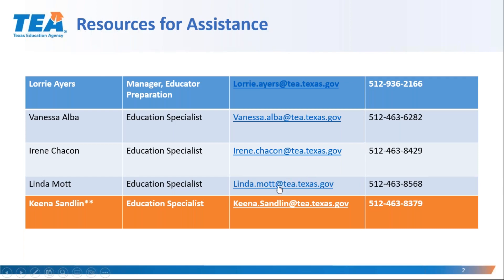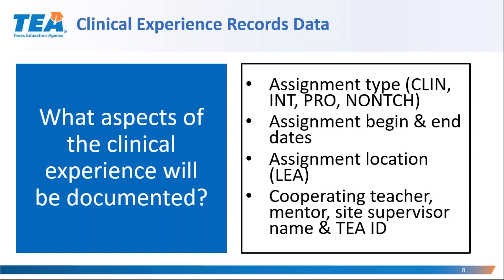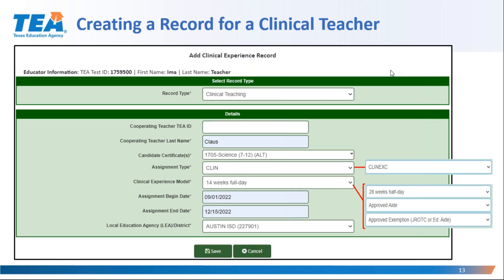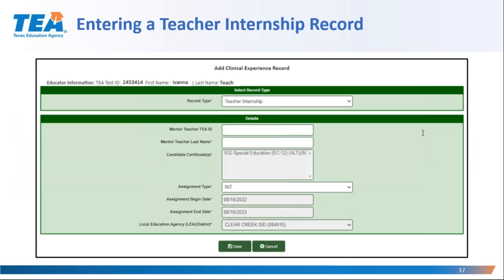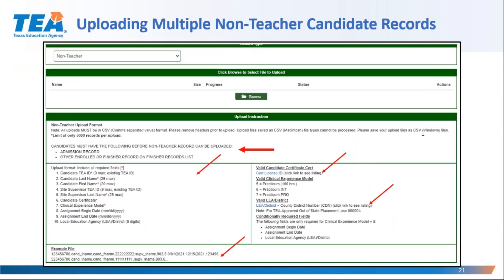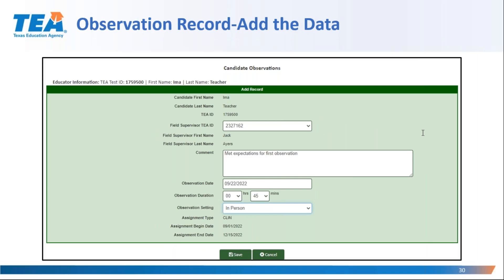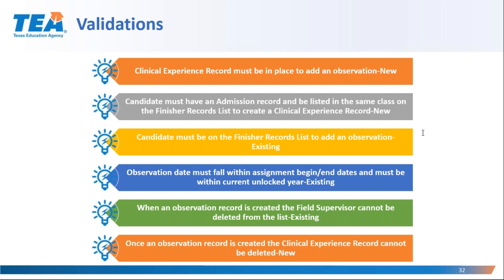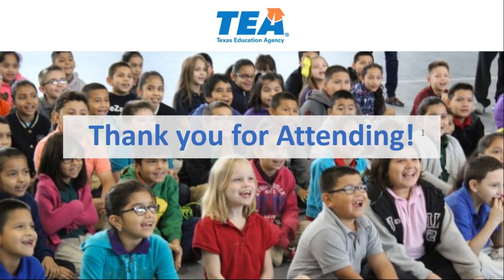Clinical Experience Records Training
This webinar will provide training on the features and use of the new Clinical Experience Records function for ECOS Entities users.